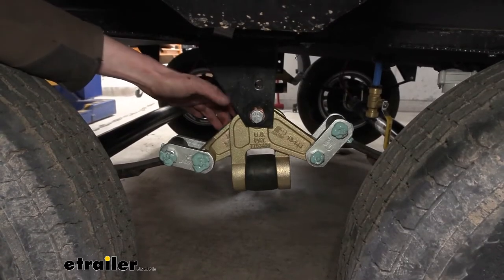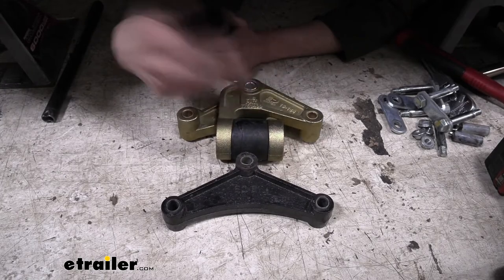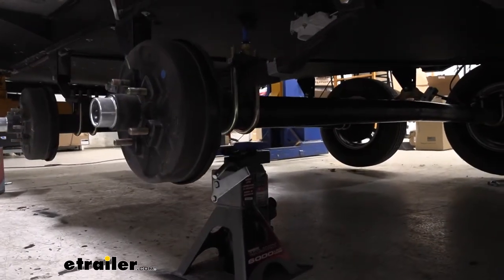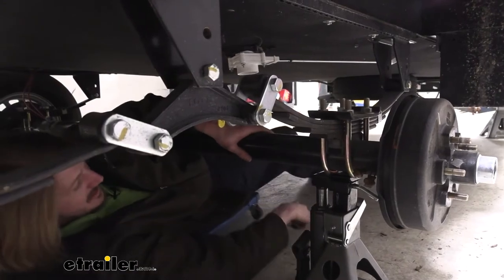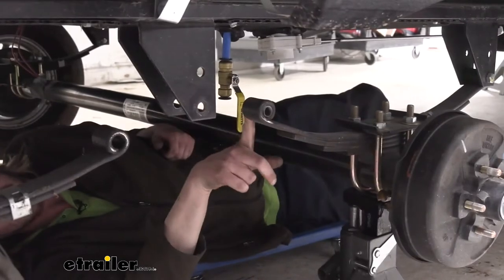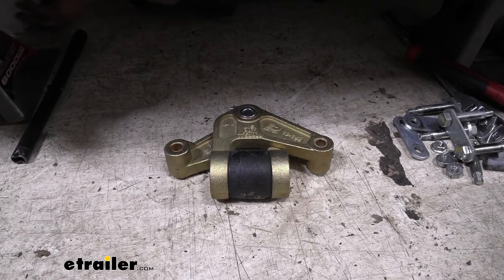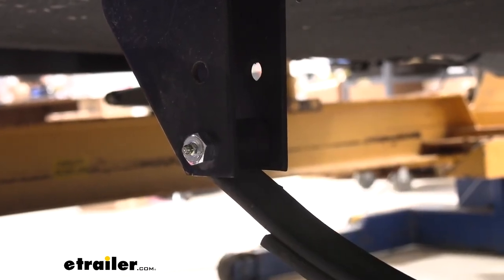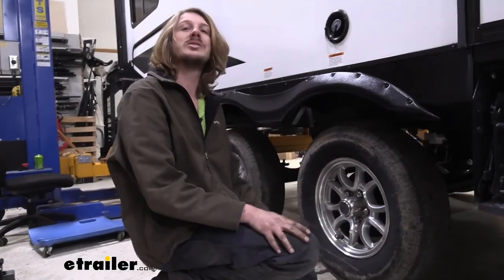etrailer | Mount: Dexter E-Z Flex Suspension Kit on a 2021 Grand Design Imagine Travel Trailer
Hi there, Imagine owners. Today, on your 2021 Grand Design Imagine XLS, we're gonna be taking a look at and showing you how to replace your equalizers with Dexter's E-Z Flex. And this is what our equalizers look like when they're installed. We can see that it replaces our old one here. We also get heavy-duty upgraded shackles with it. And these are wet bolts in them, so we can grease those to ensure that they stay lubricated and operating for a long time.

I personally prefer wet bolts over the plastic bushings, because if you're maintaining your wet bolts here and keeping them greased regularly, they will, usually, significantly outlast the plastic ones. Now, I will say, if you don't ever wanna have to maintain your trailer and do any greasing on it, I would recommend to stay with the plastic ones, because they will outlast these. If you don't grease these, they don't last very long. But if you grease them, they will last quite a bit longer. You can see the main difference here, though, between our old one that we replaced and the new one or the ones probably on your trailer.

We've got a dampening mechanism that's here in the center that will take the impact that is transferred from one axle to the other one when you hit bumps down on the road. It's a nice, beefy rubber piece here in the middle that absorbs all of that. And this is a great upgrade if you are finding that your bushings and stuff are worn out, on your shackles or on your leaf spring ends, you can grab this kit. And you're not only gonna be fixing those damaged and broken parts, which you're gonna be upgrading it, which is gonna just extend the life of the components in your trailer. And the way it extends the life of the components in the trailer is, again, absorbing a lot of that road impact.

So, cabinets and other things inside that rattle around a lot and may get cracks and things on them, it's gonna reduce some of that, so you don't get it as much. And it's gonna pretty much work across the entirety of your trailer. And all throughout it, it's gonna help minimize that dampening, I mean, minimize the forces you get from the road by dampening them, 'cause metal fatigue is a thing. If something keeps taking a beating over and over and over, it eventually will snap. If you ever bent a spoon back and forth a bunch of times, you've probably found out that it will eventually break.

So, that's kind of the idea behind this. If we minimize all the vibrations, just everything on here is just gonna last a little bit longer. And if you have some items in here that are a little bit more sensitive to vibrations, you won't have to worry about those as much. About ready to put our new equalizer up, but I figured we take a quick look at the two before we install it, just to see as a comparison. One, we wanna make sure that when we're replacing our old one, that we're using a similar hole pattern. We can see that it lines up with our new one, so that's gonna allow our suspension to be in the correct position that it was before. But we're now adding the dampening mechanism that we see here into our equalizer. The previous one here, this is just solid metal. So, if you're going down the road and your front axle here hits a bump, it's gonna go up. And what does that do That causes this side to pivot downward. So, all the force that's going into one axle is getting transferred through this, into your other axle and vice versa, back and forth. You can see a split in the middle. So, when we get a bump here with our front axle, this go goes to twist up. It doesn't immediately push down on the other one. It actually kinda twists here and pushes the force into our dampener. And then after it's transferred through the dampener, any excess force that wasn't dampen gets transferred to the other one. So, that greatly reduces force and vibration from the road transferring into your trailer, getting absorbed into our giant absorption pad there. You'll also noticed that the old one had the same never-failed bushings. And you can now even see that they're pretty wallowed out. And this is a fairly new trailer, so they definitely not as nice, in my opinion, as the bronze bushings. If you're never gonna maintain your trailer and if you're not gonna spend the time to check it over